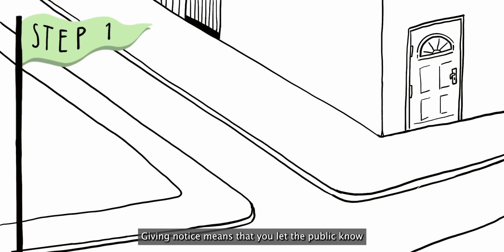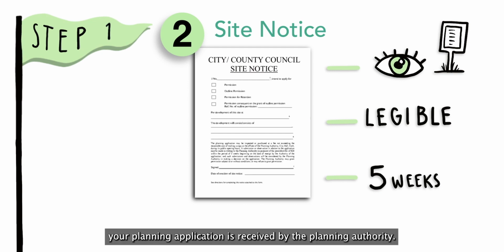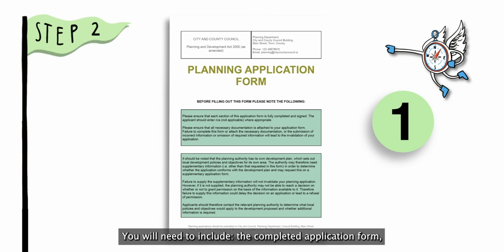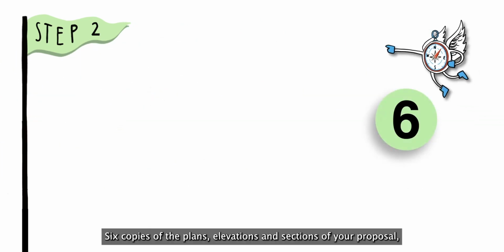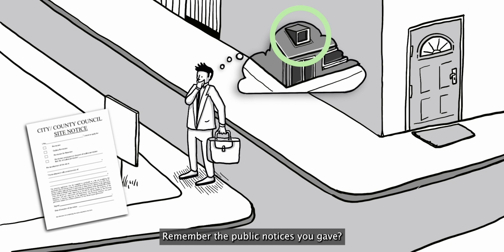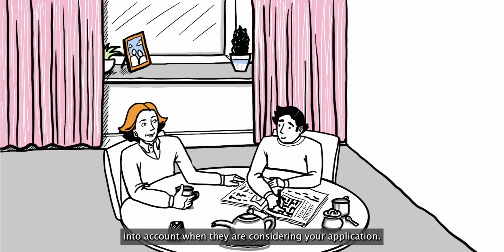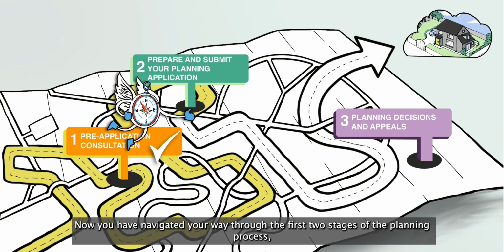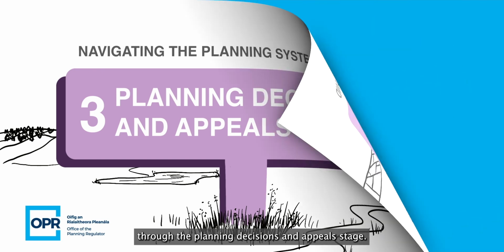'Navigating the Planning System in Ireland' 2. Preparing and Submitting Your Planning Application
This is the second explainer video on navigating the planning system in Ireland created by the Office of the Planning Regulator. In this video we will take you through the second stage of applying for planning permission: ‘Preparing and Submitting Your Planning Application’. By now, you will ideally have engaged with your local planning authority about your development proposal. Please visit video 1 in this series, which covers the first stage of 'Pre-application Consultation'.

Animation by Eimear McNally.